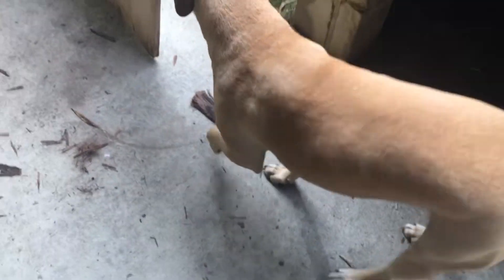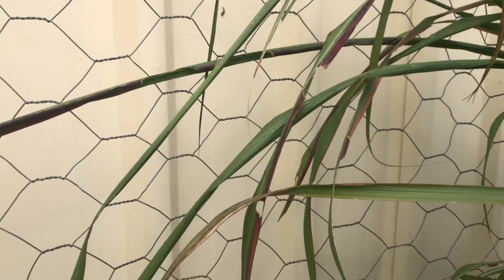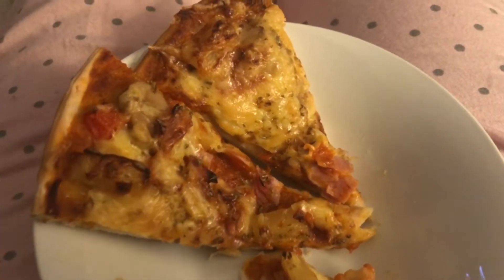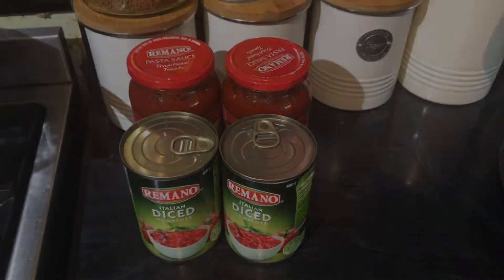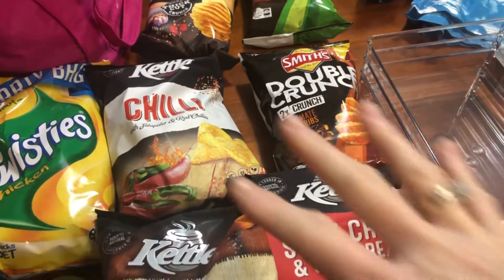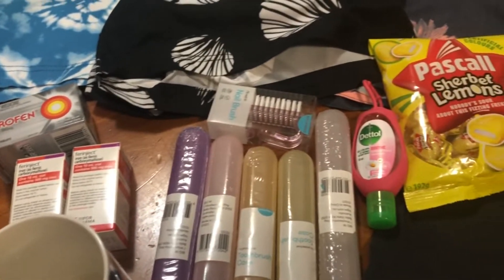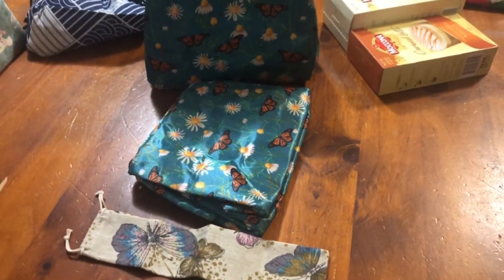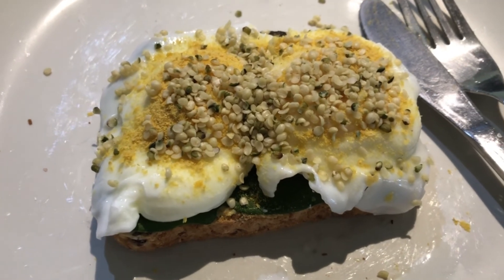Dinner ideas for big families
Just vlogging along enjoying showing you our dinners we have.
I hope your enjoying my vlogs 😊
Take care nic. X